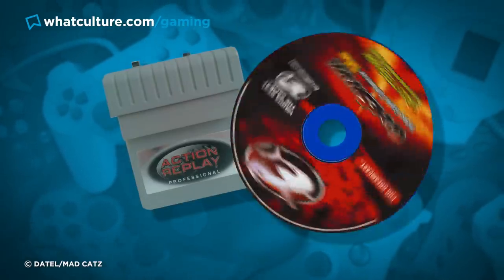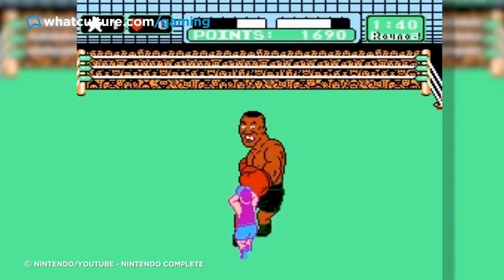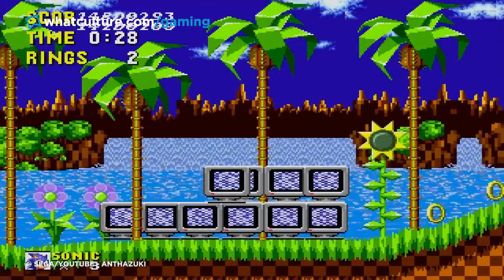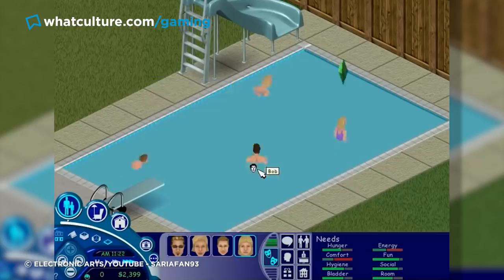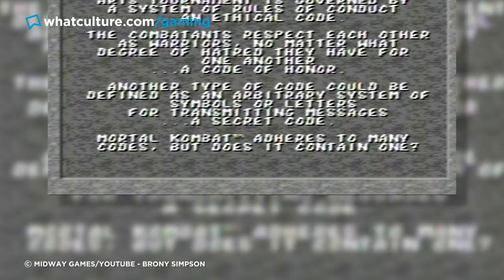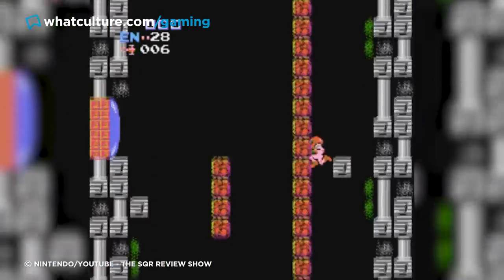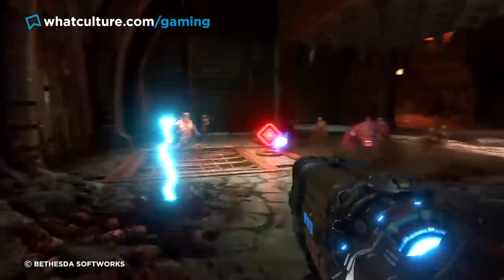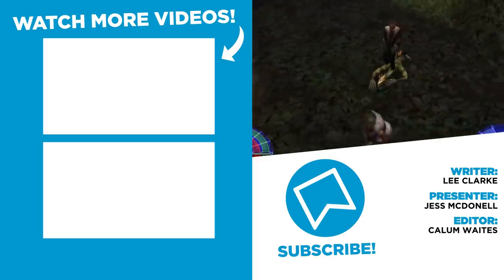10 Most Famous Video Game Cheat Codes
Who wants green blood in Mortal Kombat, anyway?